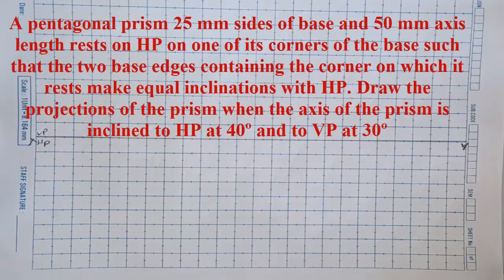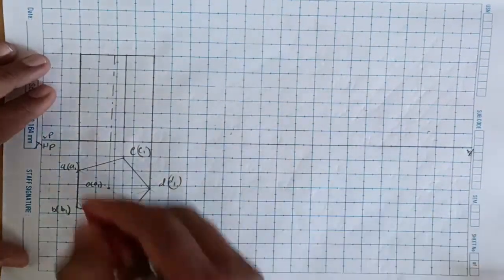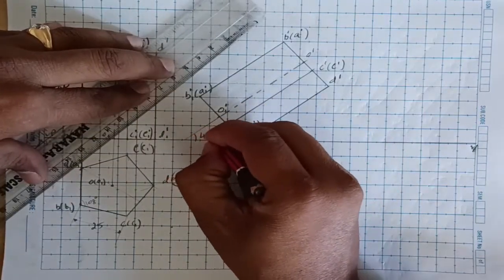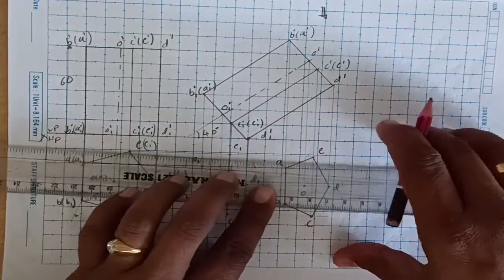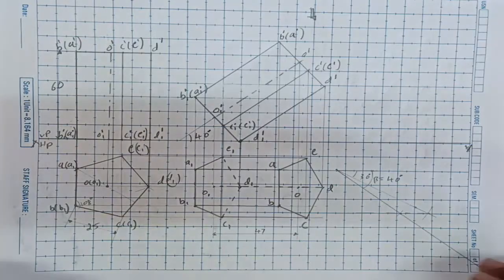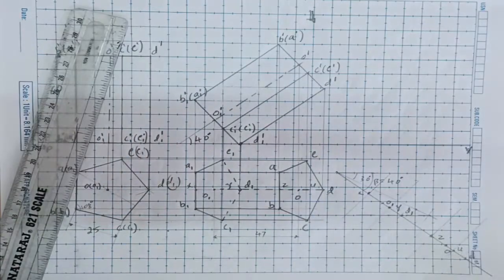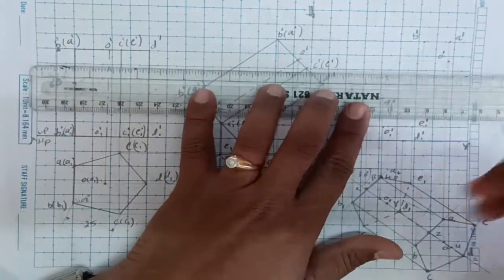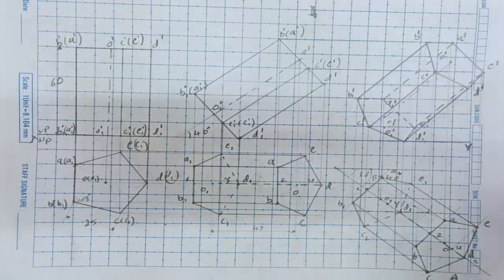Projection of Solids problem 8. Engineering drawing solids computer Aided engineering drawing CAED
This video explains the projection of solids problem using Sketch Book. Engineering Visualization.
A pentagonal prism 25 mm sides of base and 50 mm axis length rests on HP on one of its corners of the base such that the two base edges containing the corner on which it rests make equal inclinations with HP. Draw the projections of the prism when the axis of the prism is inclined to HP at 40º and to VP at 30º
VTU Syllabus:-
How to study Engineering Visualization.